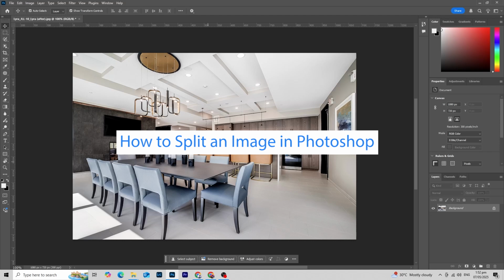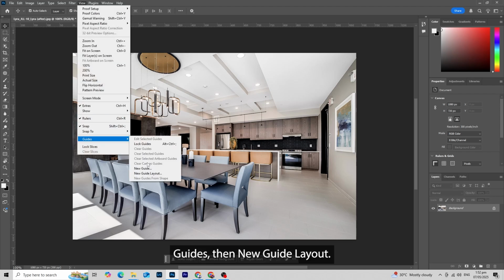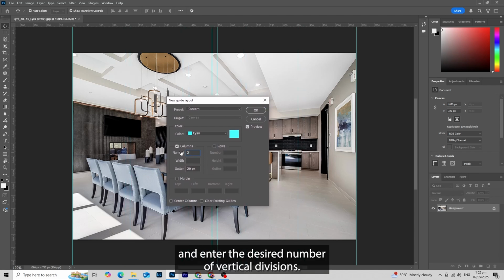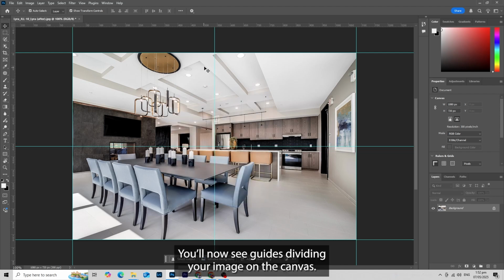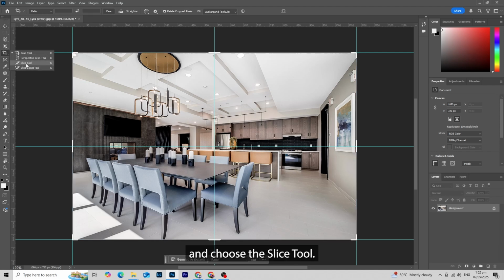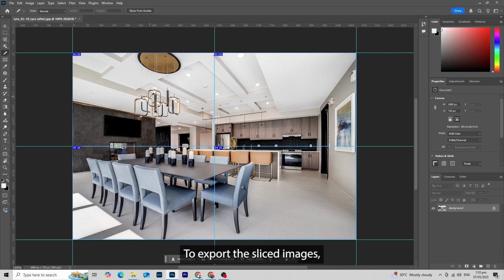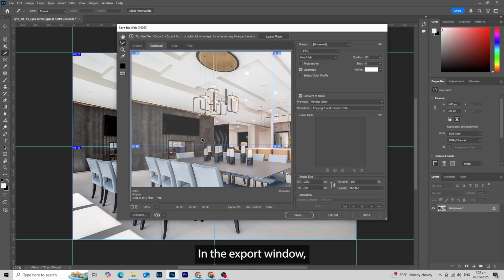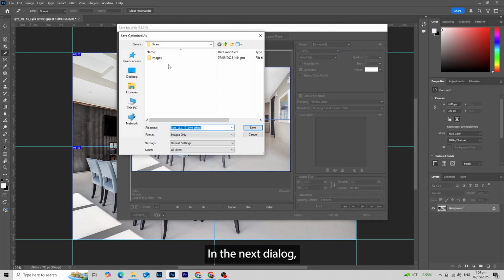How to Split an Image in Photoshop - Real Estate Photo Editing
Need help splitting an image in Photoshop? Sign up for a free PhotoUp account today to test our real estate photo editing services. Simply upload your photos, and we'll take care of the rest!